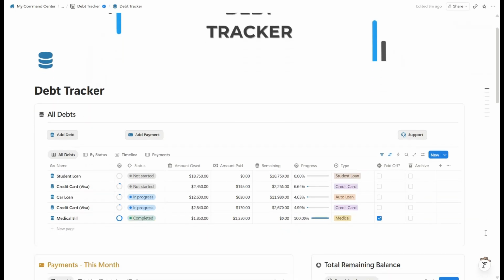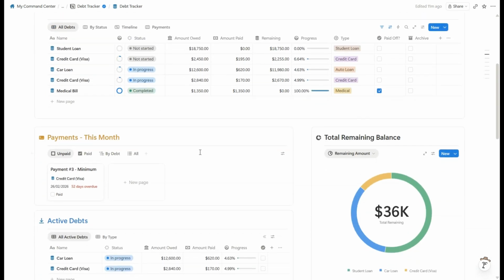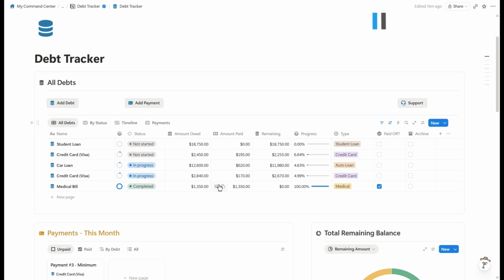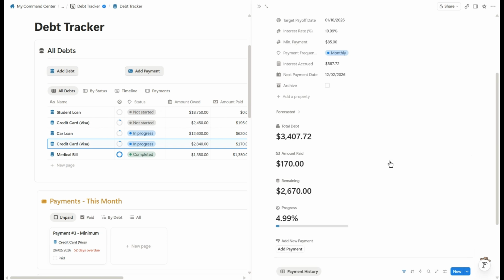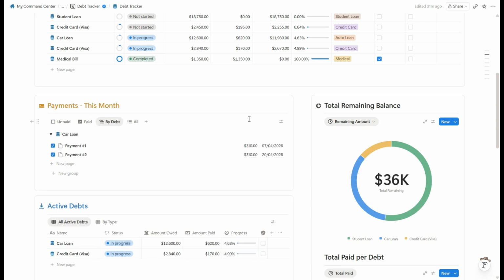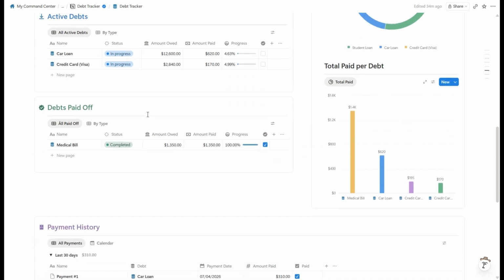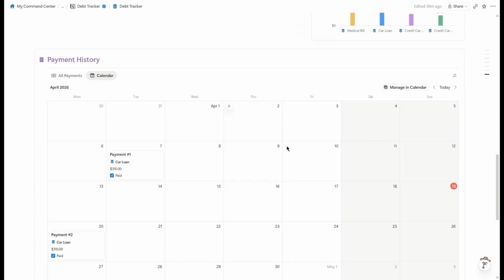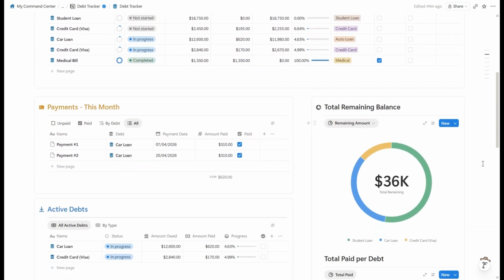How to Track Debt Payments and Payoff Progress in Notion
Ultimate Debt Tracker - Notion system designed to help you visualize your progress, stay organized, and finally become debt-free.

🕒 Timestamps:
0:00 - Debt Tracker Dashboard Overview
0:28 - Managing This Month’s Payments
0:34 - Visualizing Progress (Charts & KPIs)
0:42 - How the "All Debts" Database Works
0:57 - Switching Views: Status, Timeline, & Payments
1:04 - Using the Debt Timeline View
1:12 - Deep Dive: Setting up a Credit Card/Loan
1:35 - Tracking Payments & Logging History
2:01 - Active Debts vs. Paid Off Successes

👉 Apply to get Notion AI for free 3 months (startups, solopreneurs, small teams)

FOLLOW THE NOTION EXPERIENCE

We design Notion templates and systems that run your life and business like one connected operating system.